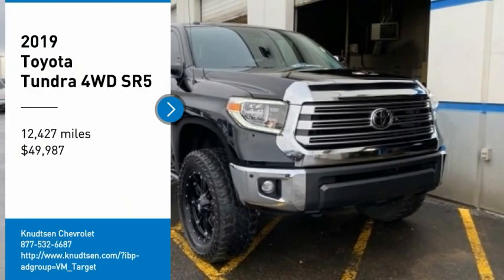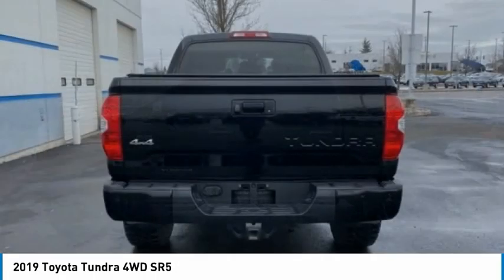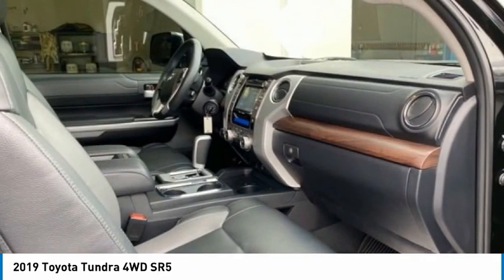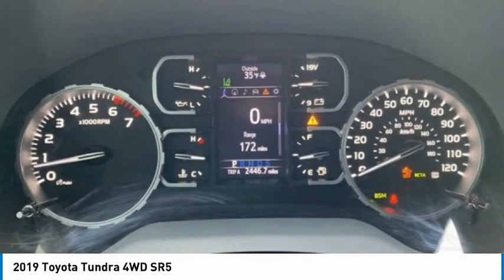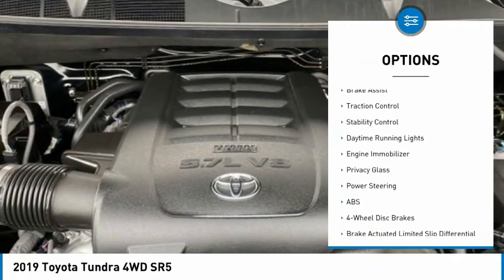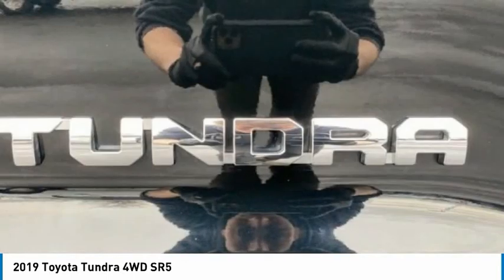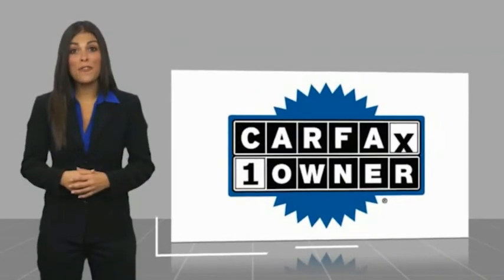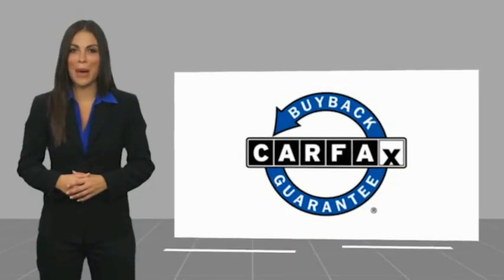2019 Toyota Tundra 4WD SR5 FOR SALE in Post Falls, ID LL2531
Stop in today for a test drive of this U 2019 Toyota Tundra 4WD

Knudtsen Chevrolet
1900 E Polston Ave